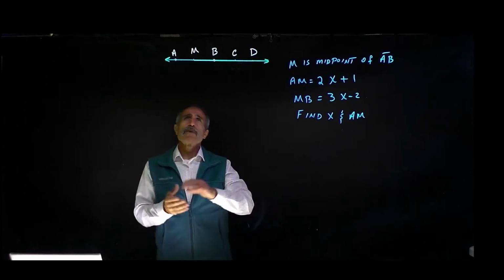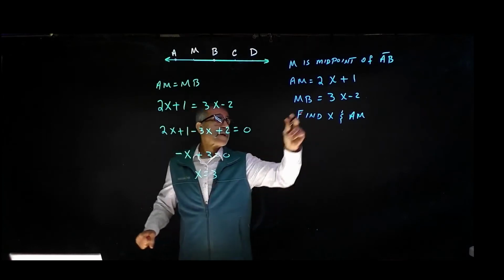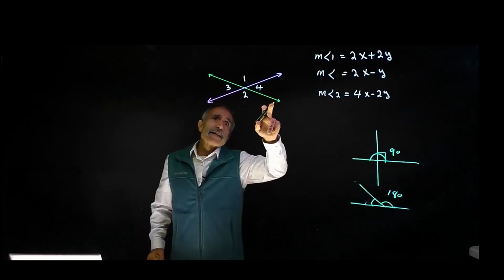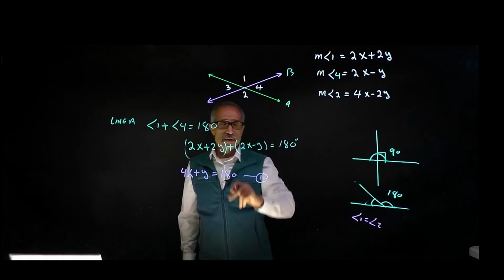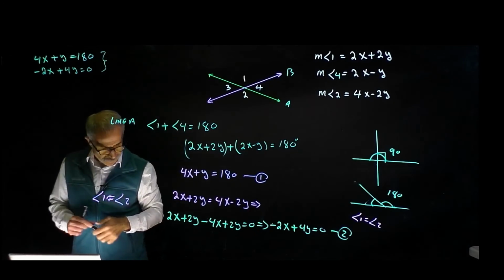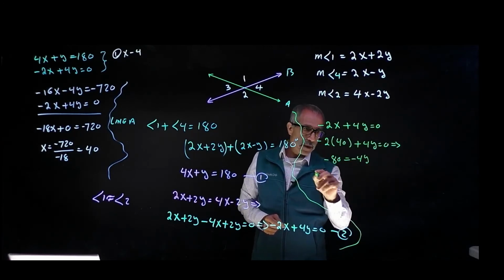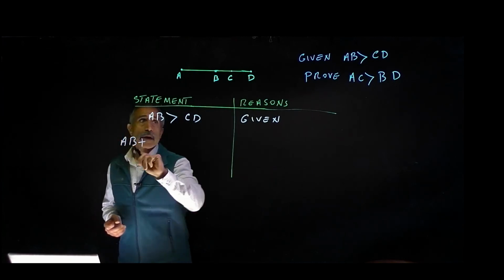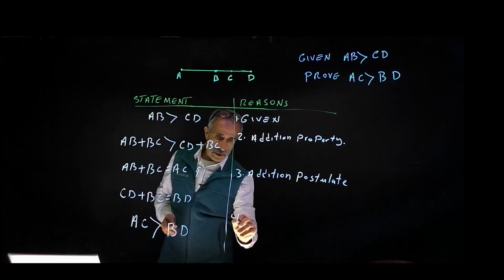Geometry Examples: Line and Angle Relationships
examples of Line and Angle Relationships